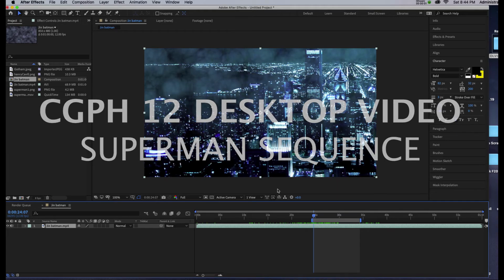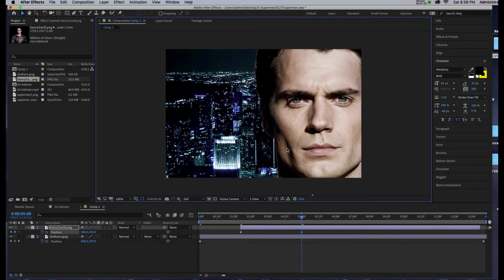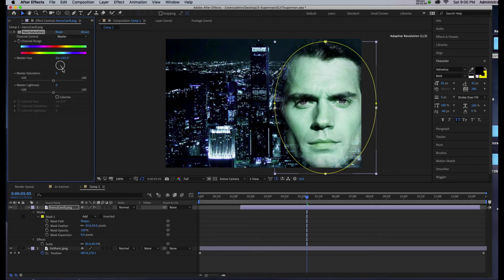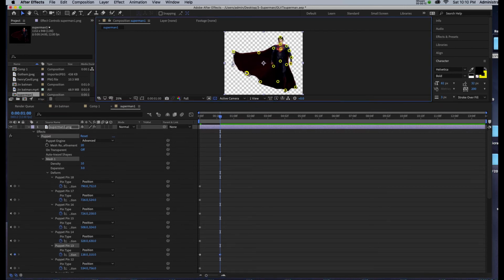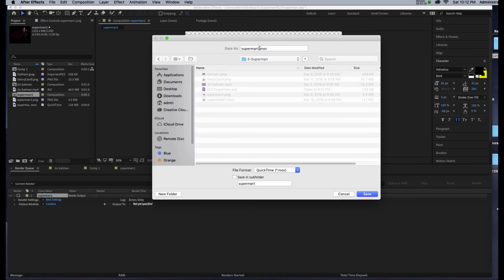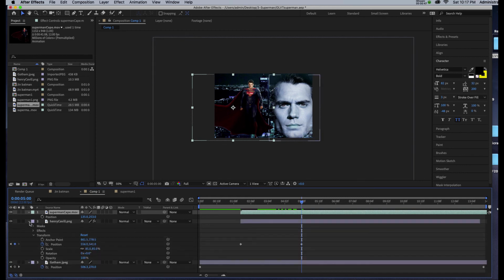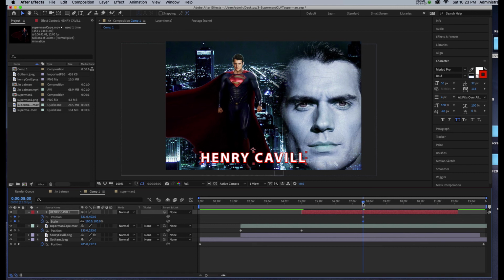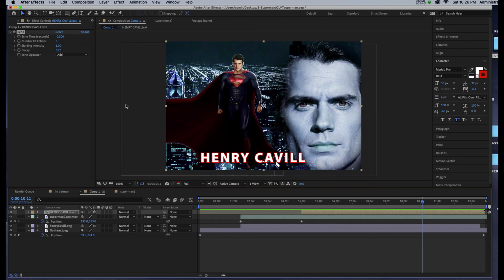Superman Sequence tut